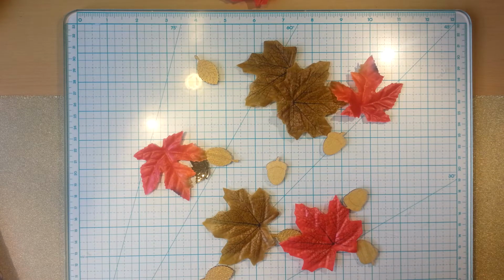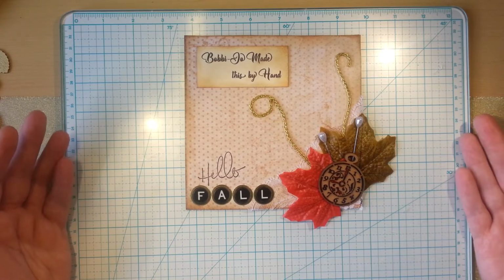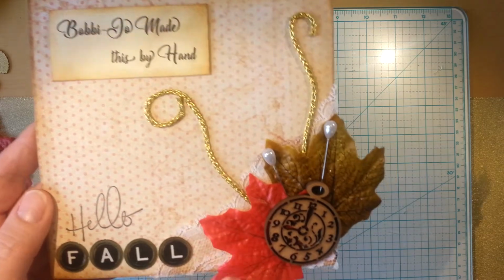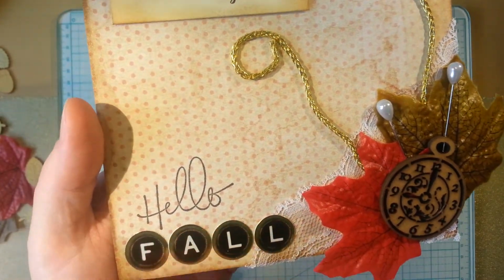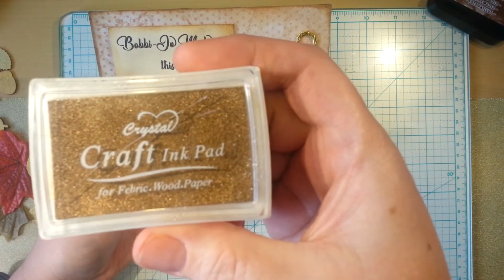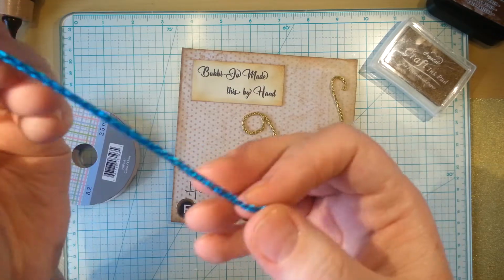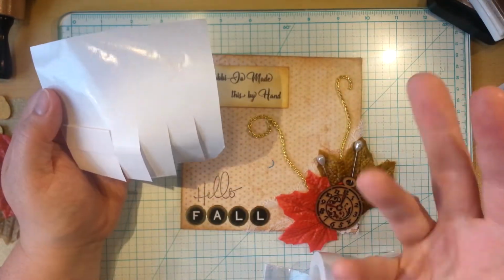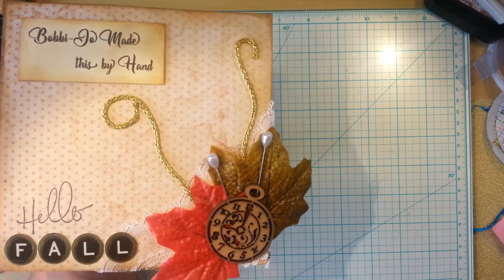**contest closed...Fab Fall Collab Week 2: DCs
Contest Rules:
each channel will be giving away a prize at the end
comment on each channels' 3 videos to be in their prize drawing shipping within US and Canada (please check other channels for countries they ship to)
*over the age of 18